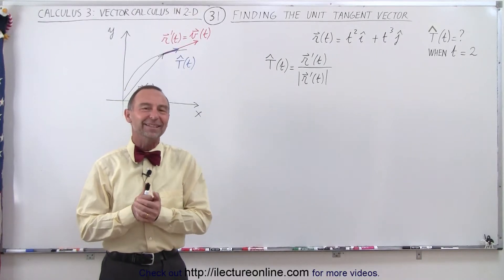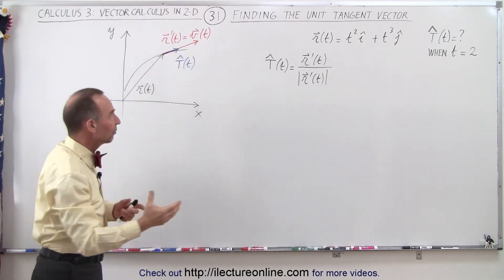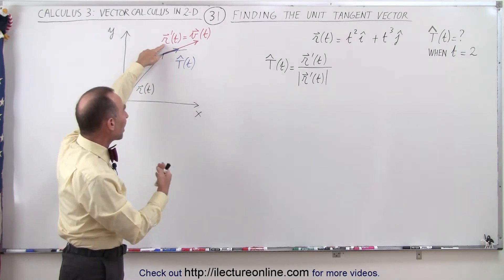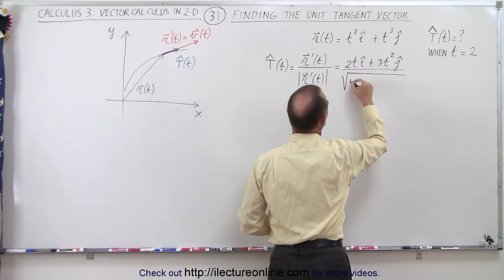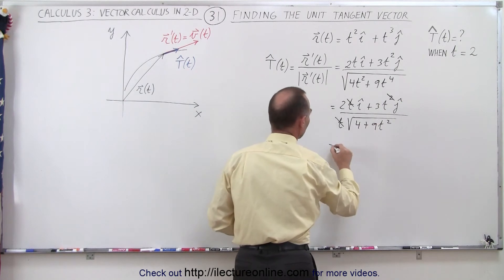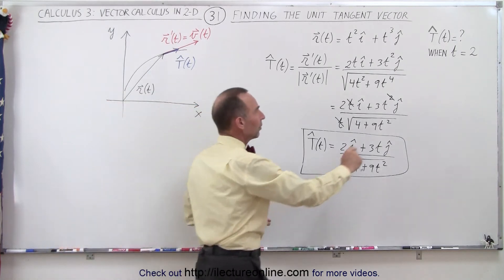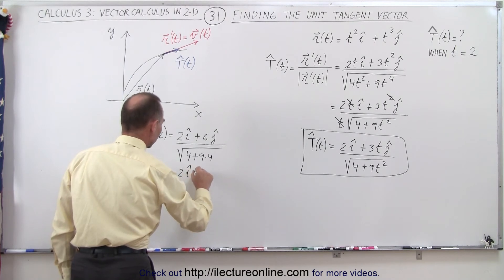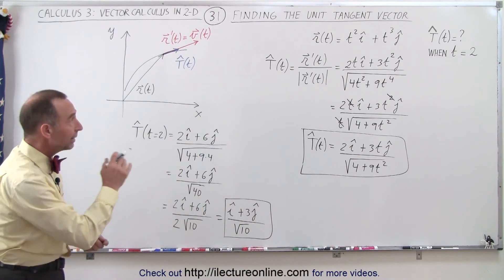Calculus 3: Vector Calculus in 2D (31 of 39) Finding the Unit Tangent Vector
In this video I will find the unit tangent vector T(t) of a given position vector r(t) when t=2, T(t=2)=?